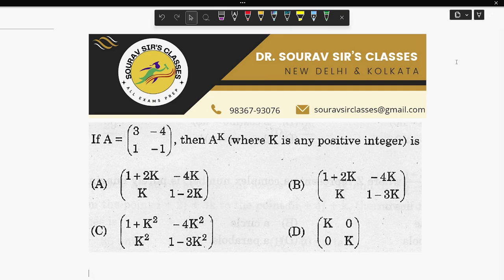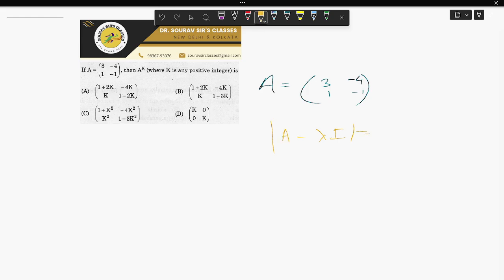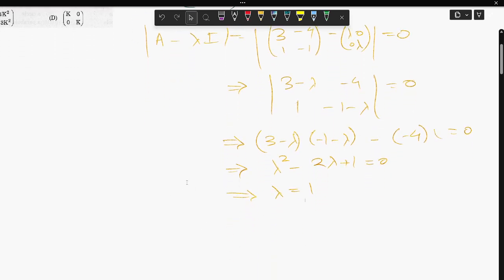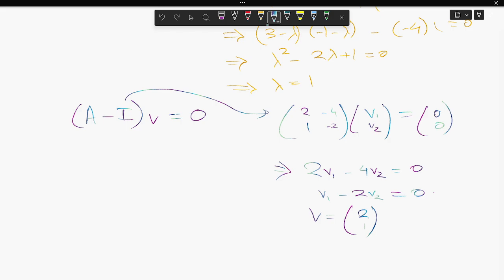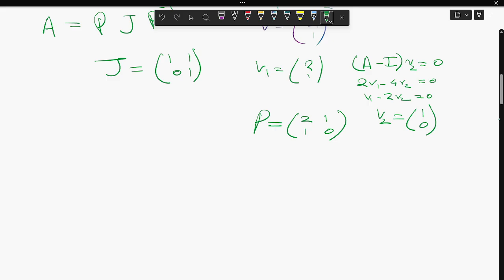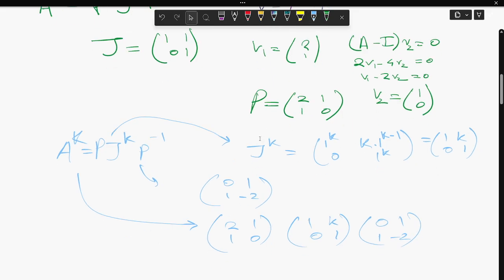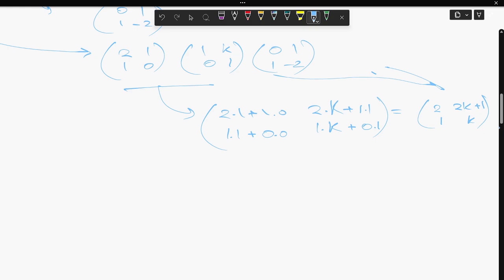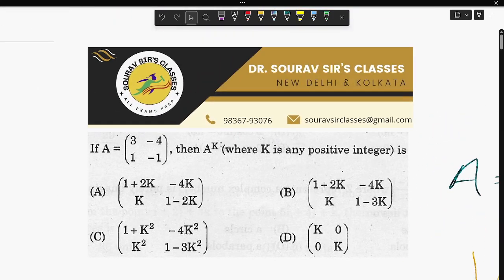WBJELET Exam Paper Solution 2024-2025 | Complete JELET Previous Year Question Paper Analys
JELET Exam Paper Solution 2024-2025 | Complete JELET Previous Year Question Paper Analysis | Answer Key & Solutions
📢 Are you preparing for the JELET (Joint Entrance Examination for Lateral Entry) 2024 or 2025? Get ready to supercharge your preparation with our detailed JELET exam paper solution for the latest and previous year question papers! This video provides step-by-step solutions, expert explanations, and crucial shortcuts to help you ace the JELET 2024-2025 exam with confidence.

🔥 What You’ll Learn in This JELET Exam Paper Solution Video?
✅ Complete breakdown of the JELET 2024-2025 question paper
✅ Detailed solutions with logical explanations for every section
✅ Mathematics, Physics, Chemistry, and Engineering subjects covered
✅ Marking scheme, weightage, and paper pattern analysis
✅ Expert-recommended shortcuts and tricks for solving problems faster
✅ Time management strategies to maximize your score
✅ JELET syllabus-based solutions to strengthen your conceptual understanding

🎯 Why Watch This JELET Exam Paper Solution Video?
Best resource for JELET aspirants: This video is ideal for diploma holders and B.Sc. candidates who want to secure a high rank in WBJEE JELET 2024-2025.
Error-free solutions: We provide accurate answers with in-depth explanations, helping you avoid common mistakes.
Latest exam trends: Our experts have analyzed previous years’ question papers to help you understand frequently asked questions, tricky concepts, and important topics.
Easy-to-follow explanations: The solutions are presented in a stepwise manner, making it easier for students to grasp complex problems.
Ideal for self-study: Whether you're preparing on your own or revising after coaching classes, this video is your perfect JELET preparation guide.
📚 JELET 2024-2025 Exam Pattern & Key Highlights
📌 Mode of Exam: Offline (OMR-based)
📌 Total Marks: 100
📌 Subjects Covered:

Mathematics (20 Marks)
Physics (10 Marks)
Chemistry (10 Marks)
Computer Science / Electrical / Electronics / Mechanical / Civil Engineering (40 Marks)
English (20 Marks)
📌 Negative Marking: 1/4th mark deducted for each wrong answer
💡 Understanding the exam pattern is crucial to scoring high in JELET 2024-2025, and our paper solution video ensures you master every subject with clarity and confidence!

📌 JELET 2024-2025 Syllabus Coverage in This Video
📌 Mathematics: Calculus, Differential Equations, Matrices, Determinants, Probability, Statistics
📌 Physics: Laws of Motion, Work-Energy-Power, Thermodynamics, Optics, Electrostatics
📌 Chemistry: Chemical Bonding, Atomic Structure, Organic Chemistry, Physical Chemistry
📌 Engineering Branch Subjects: (Based on your diploma background) - Mechanical, Civil, Electrical, Electronics, or Computer Science
📌 English: Vocabulary, Grammar, Sentence Correction, Reading Comprehension

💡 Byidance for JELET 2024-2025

💡 More JELET Preparation Videos Coming Soon!
🎥 JELET 2024 Full Syllabus Crash Course
🎥 JELET Mathematics Important Topics & Quick Tricks
🎥 JELET 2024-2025 Exam Tips & Last-Minute Preparation Strategy
🎥 JELET Previous Year Question Paper Solved (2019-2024)
🎥 Live JELET Q&A Session with Experts

💬 Have any doubts? Drop your questions in the comments, and we’ll answer them ASAP!
📩 Share this JELET exam solution with friends & help them in their preparation!

📢 JELET 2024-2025 is just around the corner! Make the most of your preparation with this detailed exam paper solution and increase your chances of securing a top rank!

🎯 Start Preparing NOW & Achieve Your Dream Engineering Admission! 🎯